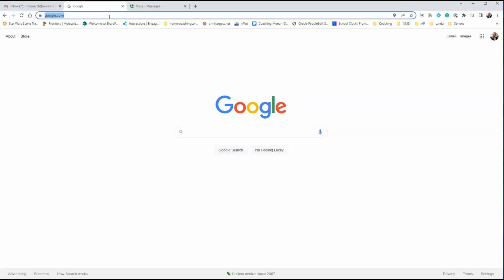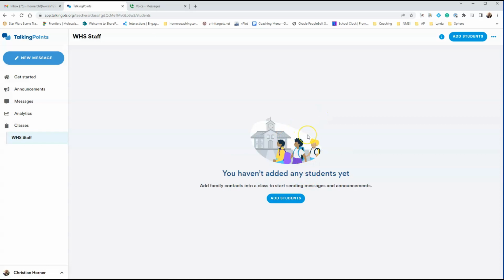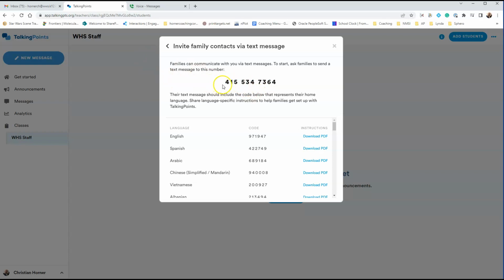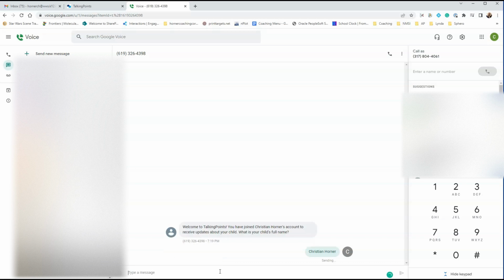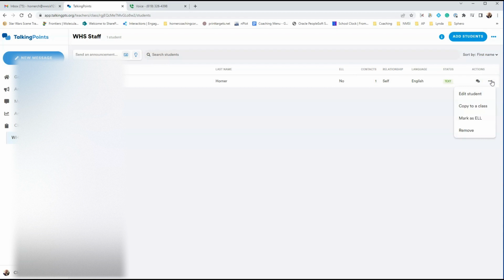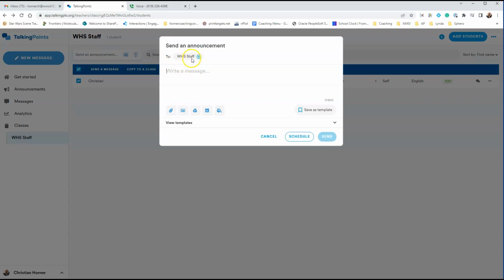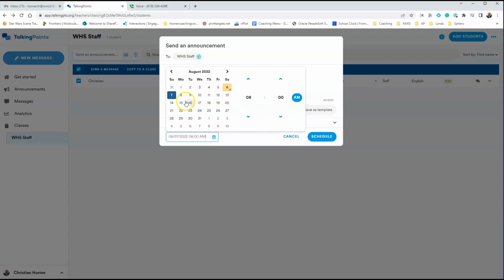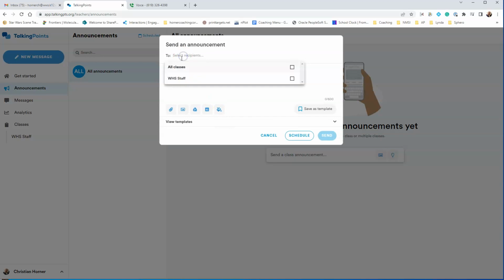Talking Points for Administration to use with Staff Groups